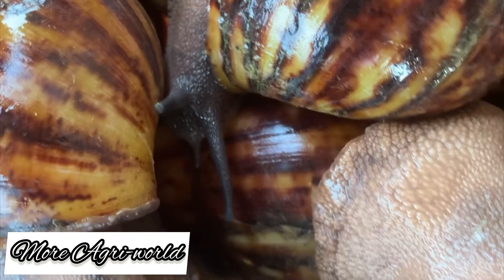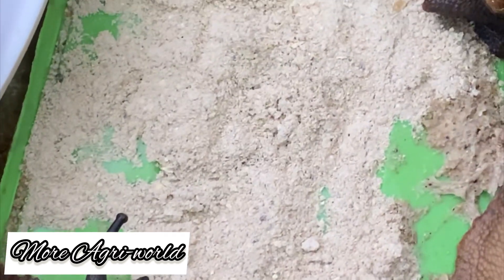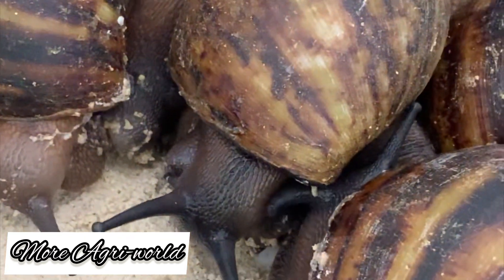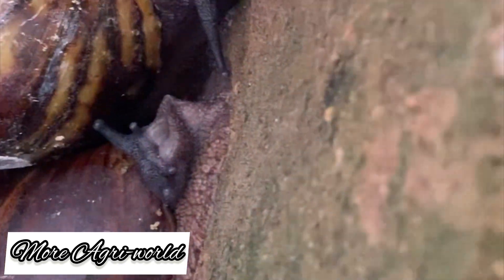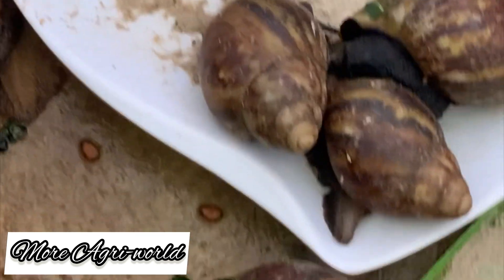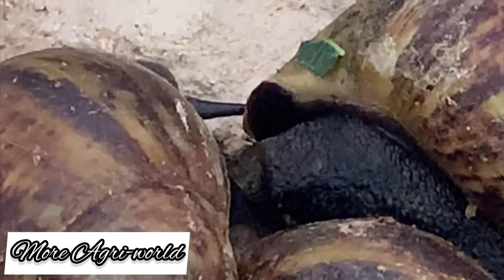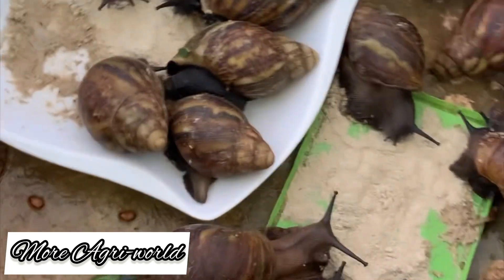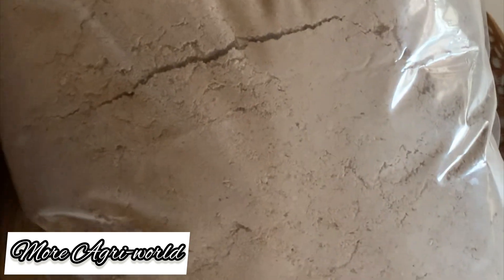WATCH OUT! The secret of successful snail farming.